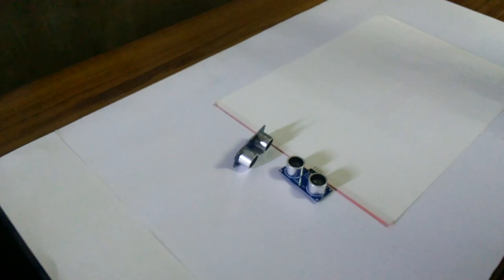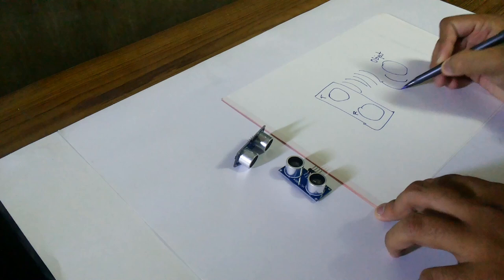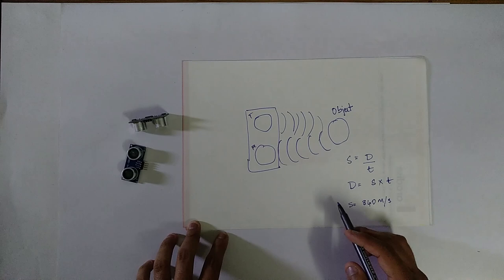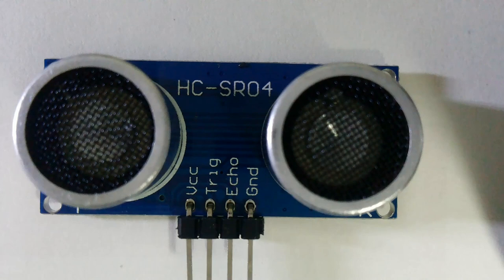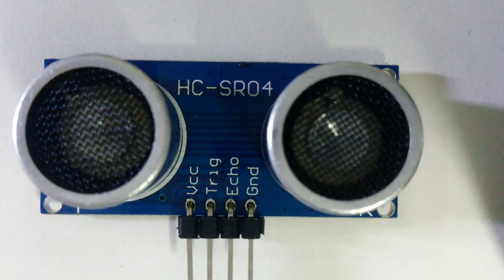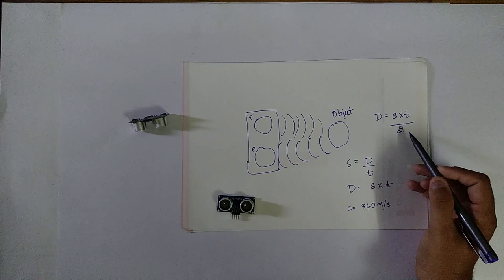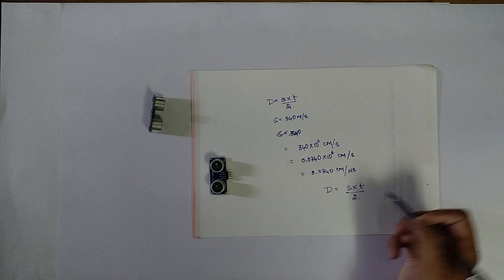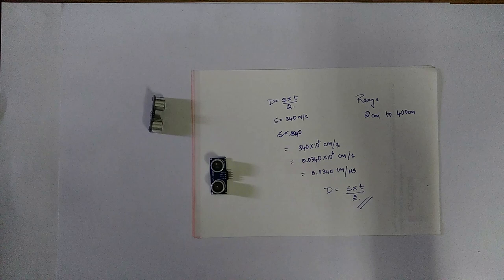Working of Ultrasonic Sensors | How HCSR04 module works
An Ultrasonic sensors measure distances based on transmitting and receiving ultrasonic signals. This video explains the detailed working of an ultrasonic sensor, HCSR04.  It also explains the use of trigger and echo pins on the sensor.

Ultrasonic sensors are used extensively in the field of robotics. These ultrasonic waves can penetrate through water and hence they can be used to calculate the depth of wells.